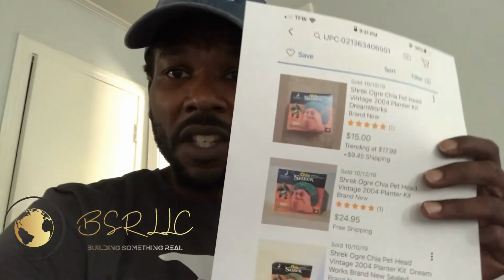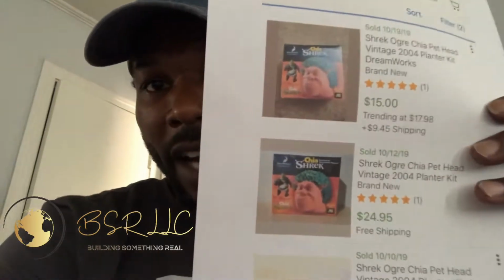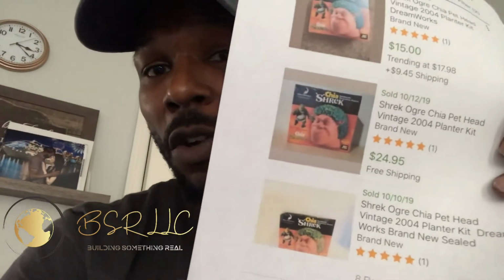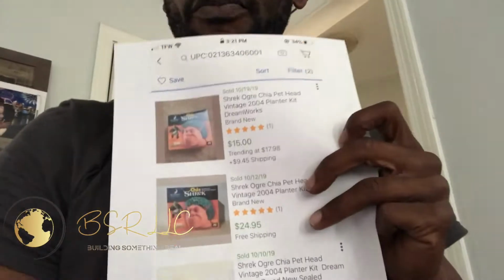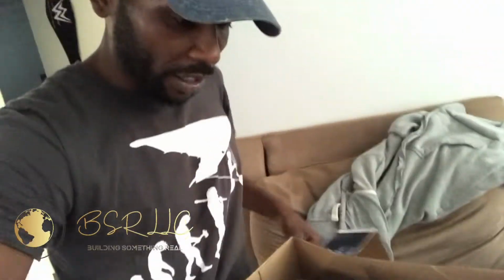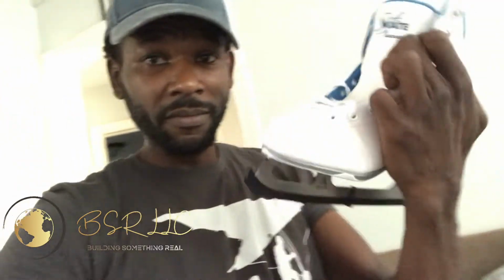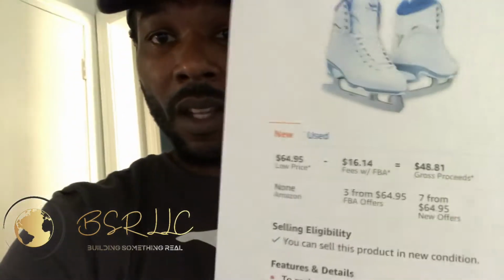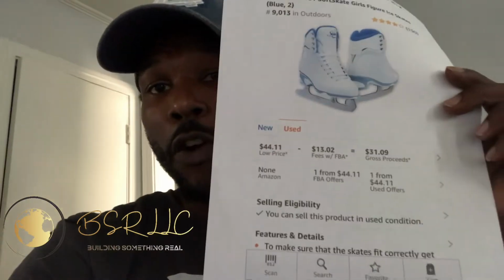Retail Arbitrage Quick profit for amazon and ebay. $24 spent while sourcing 15 minutes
In this video I happened to be dropping of packages and wanted to take a quick detour to goodwill to see what I can find for $20. I ended up spending more but it was worth the potential profits.

To stay up to date make sure you select  a platform to follow me on from this list below:

Thank you again for taking the time to watch this or any video.

To get a free $5, clink the link below and watch the video and see what it’s about.

You can always skip the video and go straight to the stash app and get one of the best ways to invest going forward and we both get $5.